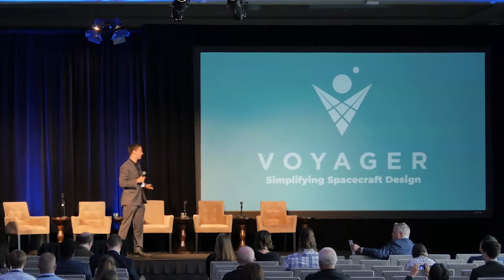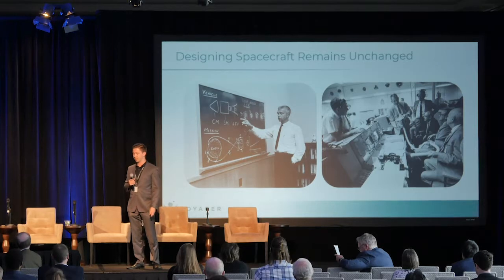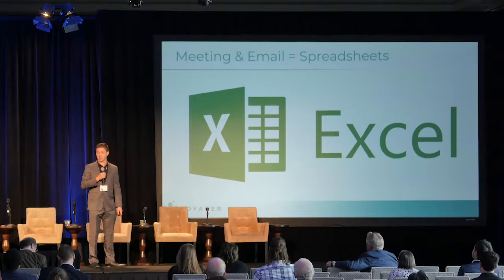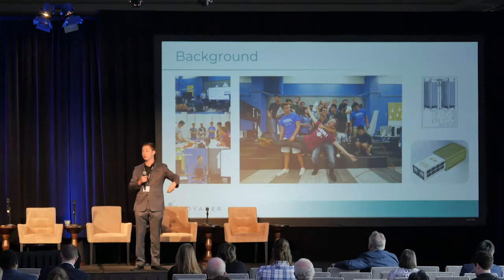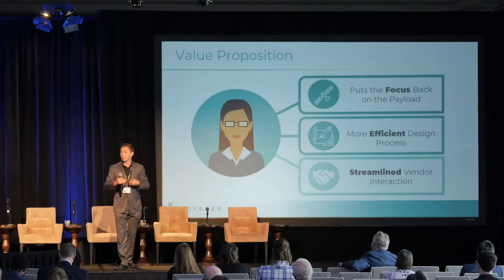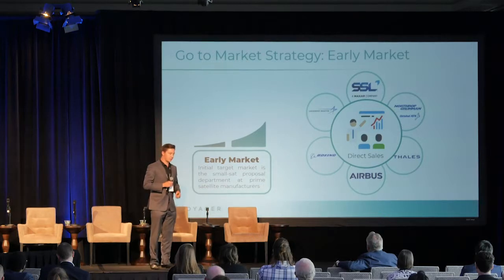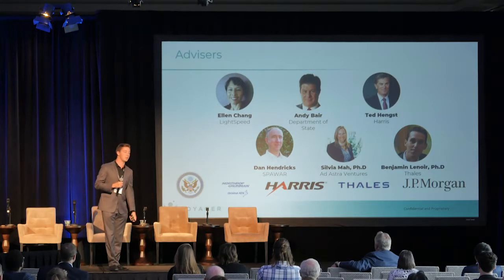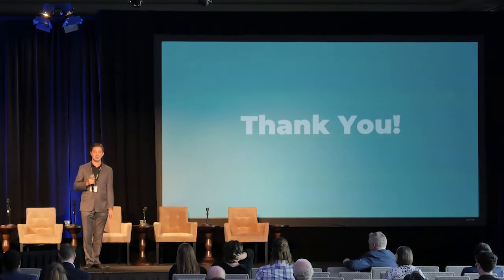NewSpace 2018: Quickfire Talk - Voyager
Darren Charrier, CEO and Co-Founder of Voyager